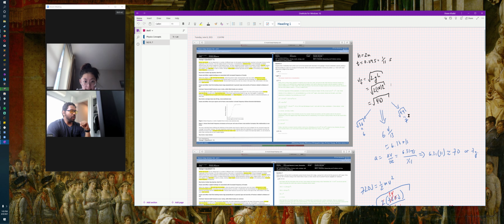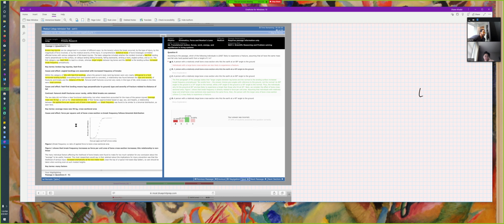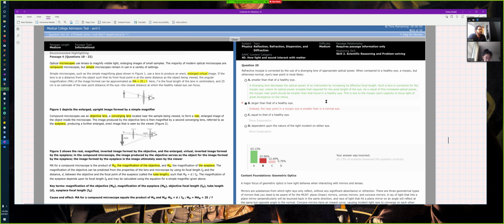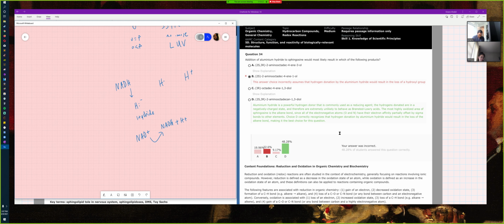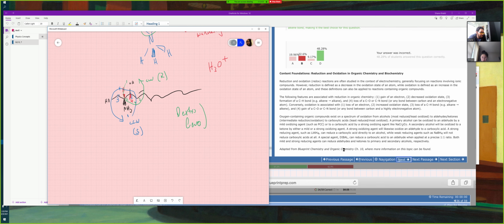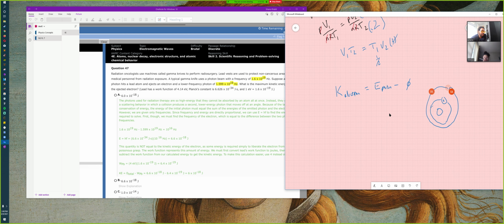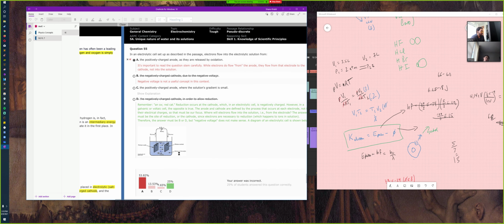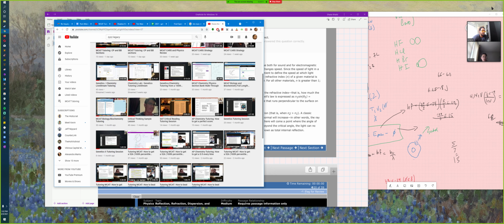MCAT Math/Physics Walkthrough with a 100th percentile scorer.